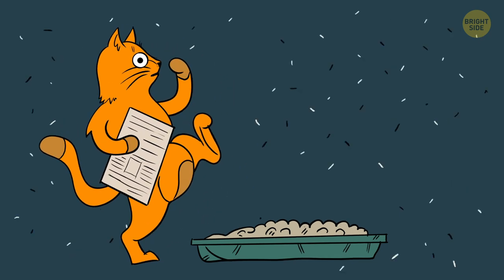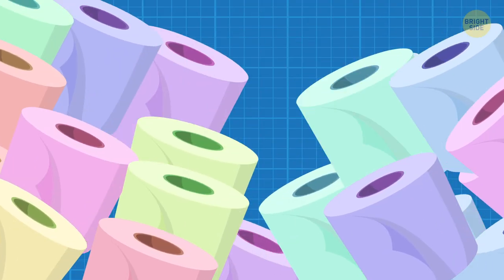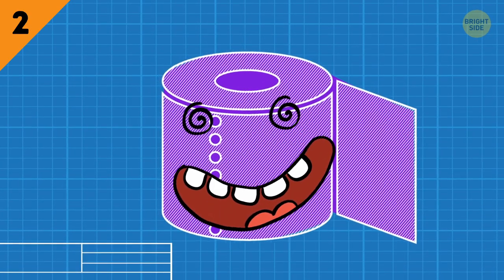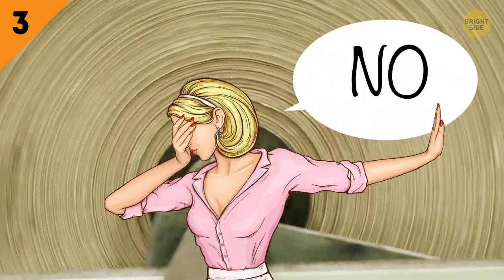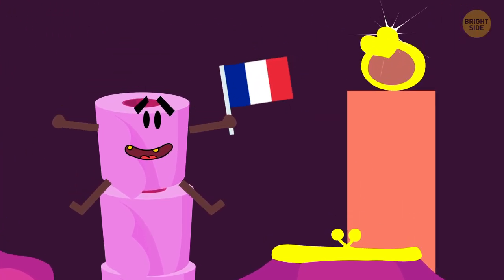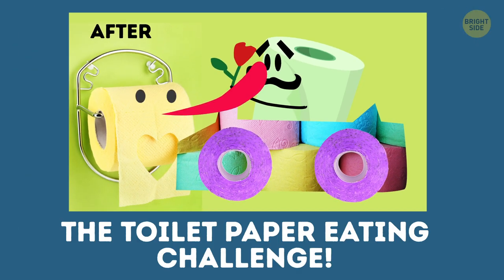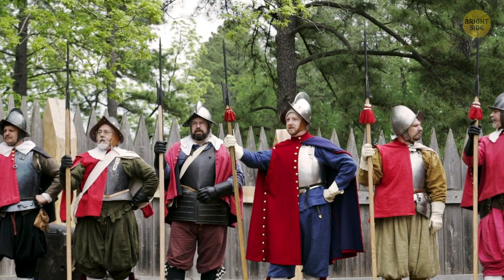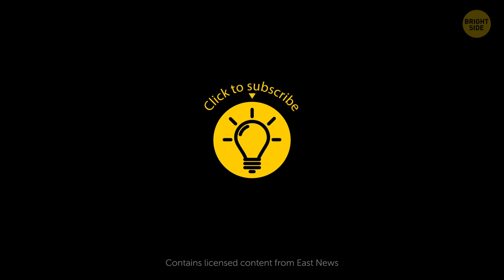Why Colored Toilet Paper Disappeared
The first colored TP appeared in the 1950s, when decorating your bathroom in a single style was a thing. Toilet paper producers started dyeing their products in all possible colors so that people could complete the image of their bathrooms. The popularity of colored toilet paper reached its peak by 1970s, but sometime around the 1980s, personal hygiene shelves became gradually whiter, and by 2004 all color disappeared completely...

TIMESTAMPS:
Was colored toilet paper dangerous? 2:01
What was better for the environment 3:04
National toilet paper color of France 4:37
Toilet paper VS. a bucket and a mug 6:17
Clay and stones instead of toilet paper?! 😱 7:25
Reusable sponges 😖 7:54
... and corn cobs 😲 8:22